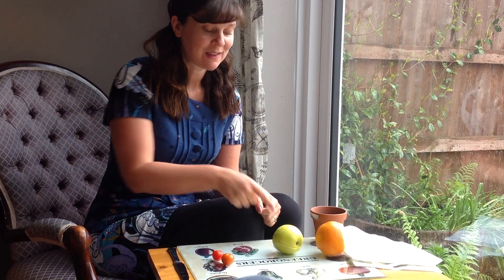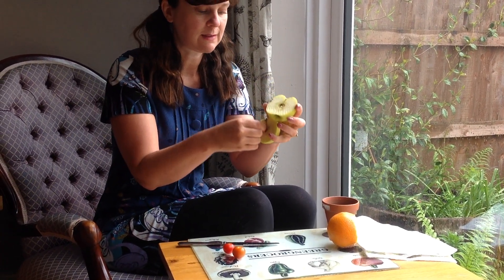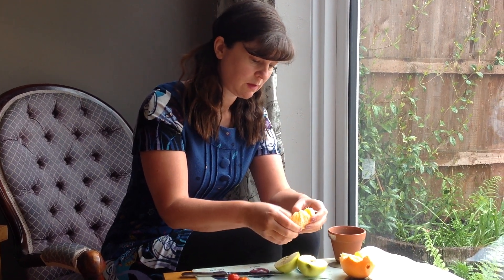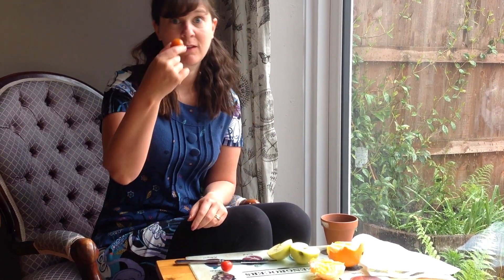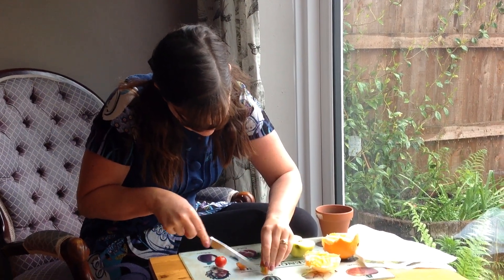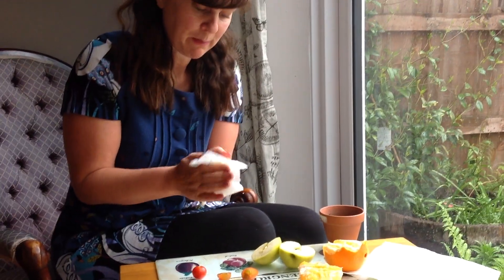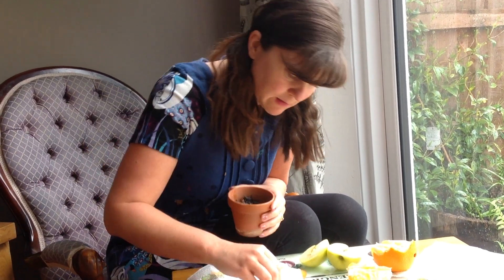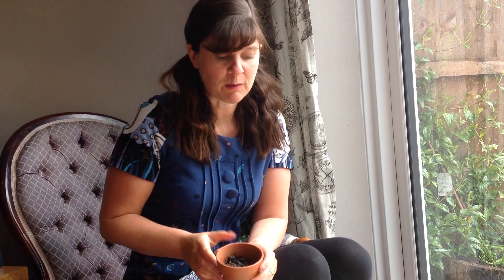Where to find seeds to plant and grow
Do you want to grow your own fruit but don't have any seeds? Becky will show you where you can find some and how to help them grow.